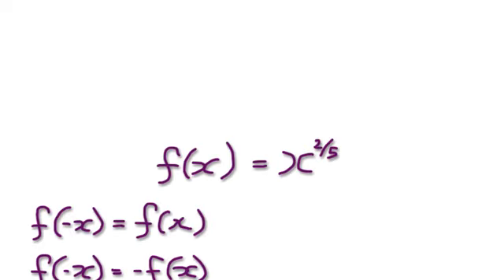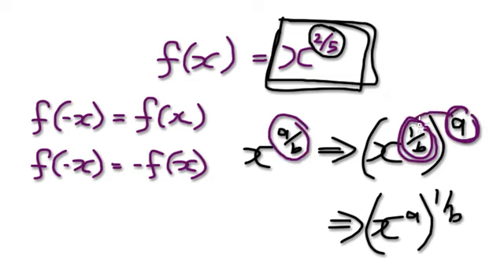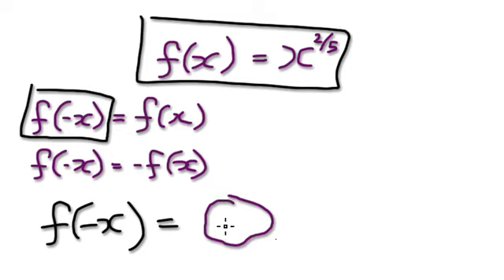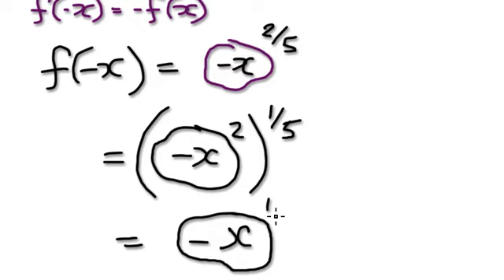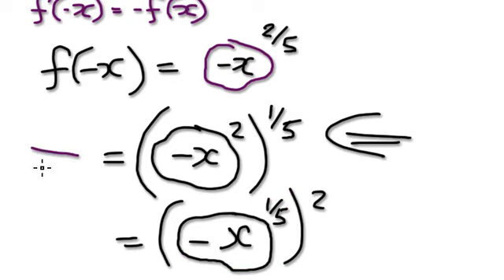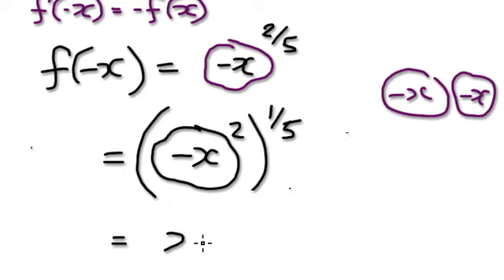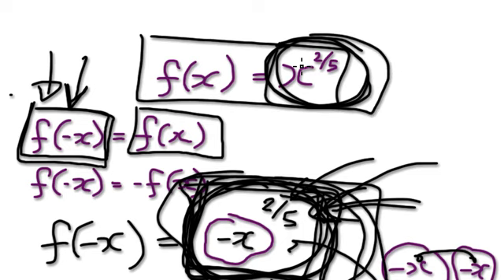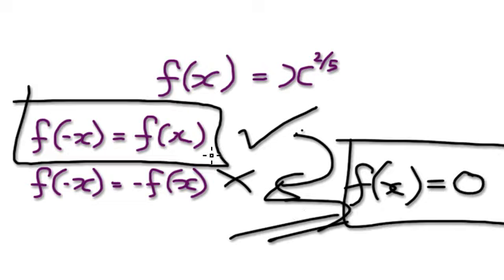Video 1046 - Odd or Even Functions - f(x)=x^(2/5) - Practice 5